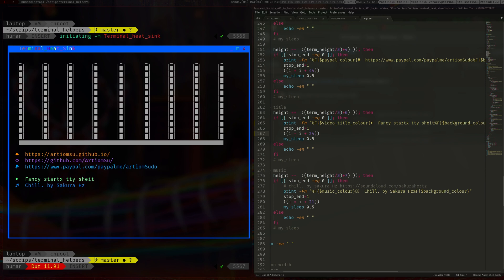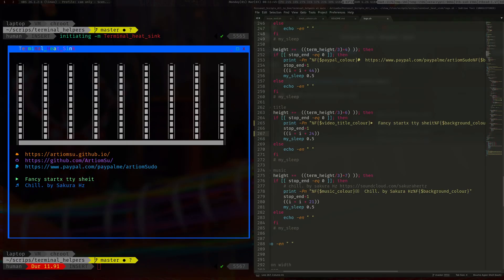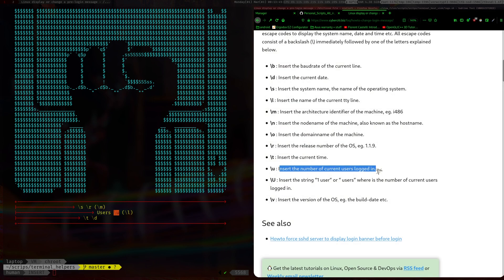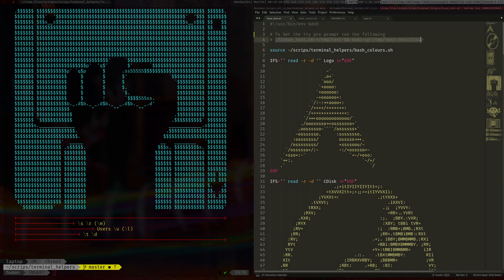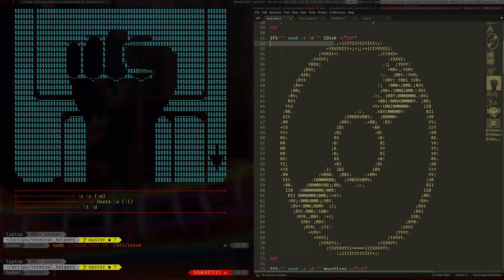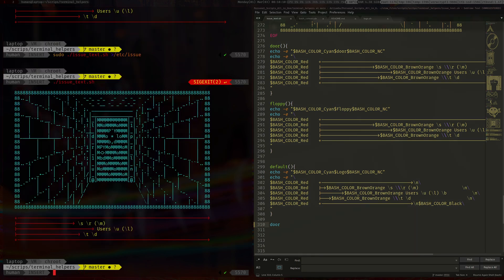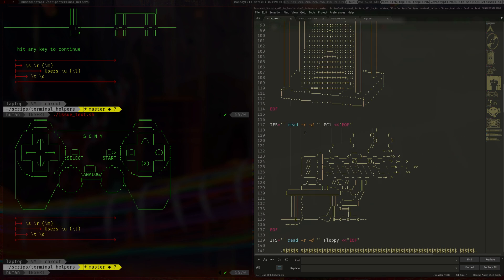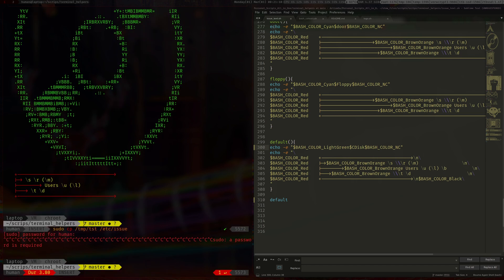Customize and rice your TTY pre prompt for startx users | Login managers are bloat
Hello there ladies and gentlemen, Here's a nice guide on ricing your tty pre prompt. If you don't like login managers breaking after updates but find the tty prompt to be plain this is the video for you.

I have found out that you can display some lovely ascii art when launching up a tty aswell as hiding the input user name text and so on by setting the text colour to black lol.

This is a nice way to rice up your distro if you use startx instead of a login manager.